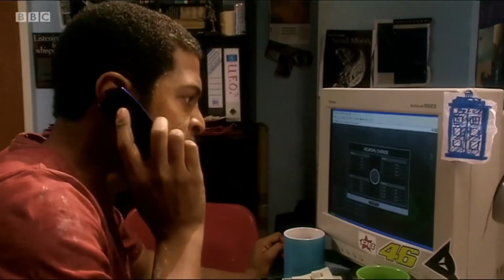'Aliens Of London' & 'World War Three' - Doctor Who's National Anthem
0:00 Intro
0:37 Slitheen Theme
5:03 Harriet Jones, Prime Minister
9:05 Sometimes Murray writes very stupid music

Musical glossary:
Arpeggio – When the notes of a chord are played one by one, rather than all at the same time. Like a scale but with bigger gaps.
Cadence – The final two chords of a musical phrase, and their relationship to one another. Can be perfect (chord V to I), imperfect (I to V), interrupted (V to VI) or plagal (IV to I).
Chromatic – A melody using notes that are a half-step/semitone up or down from one another, in a way that deviates from the established key of the music.
Harmonic rhythm – If rhythm pertains to how long a note is held for then harmonic rhythm pertains to how long a chord is held for.
House – A genre of electronic dance music characterized by a repetitive ‘four-on-the-floor’ beat.
Interval – The ‘distance’ in pitch between two notes.
Mode – A sort of ‘off-brand’ scale that differs from a standard major/minor scale by raising or lowering the pitch of one or more notes. Often used in folk or non-western music.
Octave – An interval of 12 semitones. The same note but at the other end of the scale. E.g. the first two notes of ‘Over The Rainbow’.
Ostinato – Posh word for ‘riff’. A repeated snippet of melody.
Pentatonic – A five note scale, consisting of the 1st, 2nd, 3rd, 5th and 6th notes of a major scale or the 1st, 3rd, 4th, 5th and 7th of a minor scale. Sounds a bit Chinese.
Semitone – Also called a ‘half-step’. The smallest interval in the Western musical scale. Think ‘Jaws’.
Texture – Essentially, which instruments are playing and when. Lots of instruments = thick texture, one instrument = thin texture. Can be monophonic (one melody), homophonic (one melody but with harmonised notes) or polyphonic (multiple different melodies).
Timbre – the quality of a sound made by a particular voice or musical instrument.
Theme (/leitmotif) – A short, recurring musical phrase associated with a particular person, place, or idea. Think Wagner or John Williams.
Tonic – The ‘home’ chord of any given key e.g. in the key of C major, the tonic chord is C major.
Triplet – A rhythmic arrangement of notes where three notes of equal length are played in the time it would normally take to play two. Think ‘America’ from ‘West Side Story’.
Tritone – An interval of 6 semitones (half an octave). Considered harsh and dissonant. Think Holst’s ‘Mars, The Bringer Of War’ or any metal song.